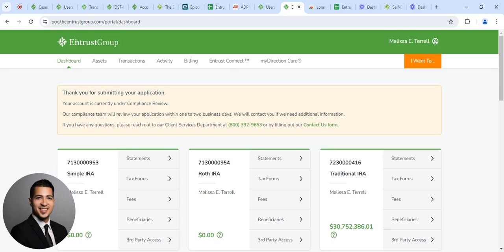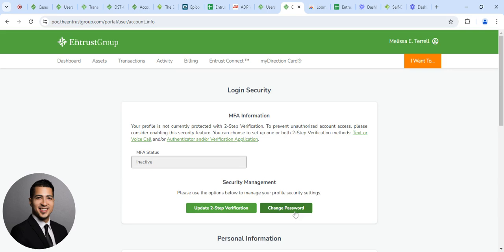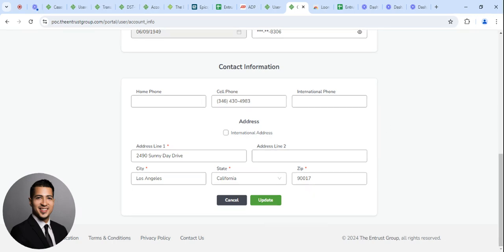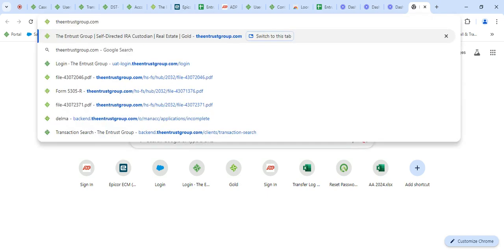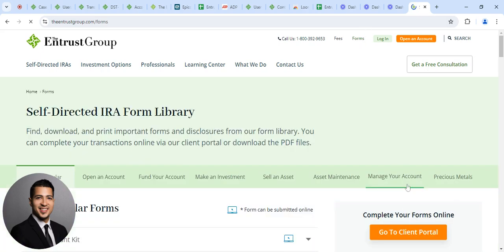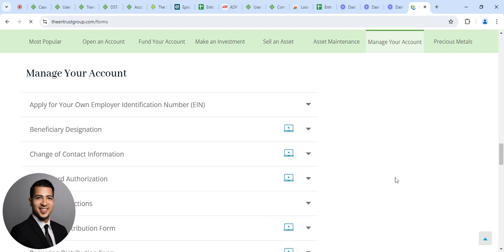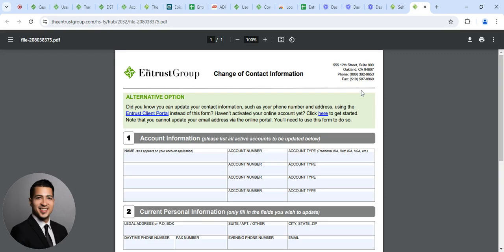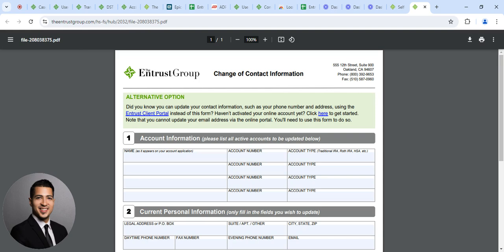Entrust Client Tutorial - How to Change Your Personal Information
In this Entrust Client Tutorial video, learn how to change your personal information in the Entrust Client Portal. This includes personal information such as your phone number and your physical address.

In this video, we also offer instructions for completing and submitting the form.